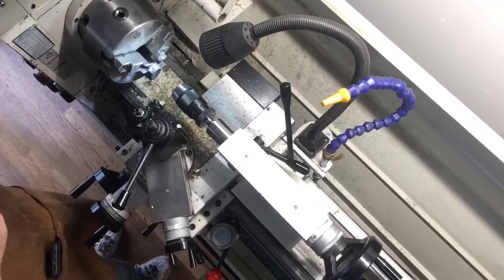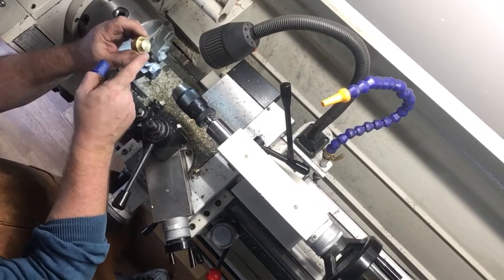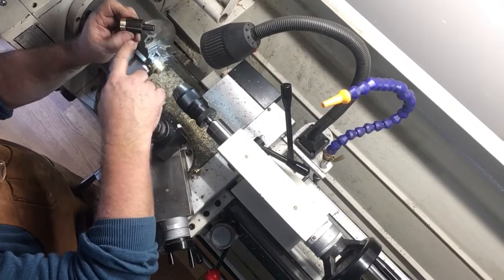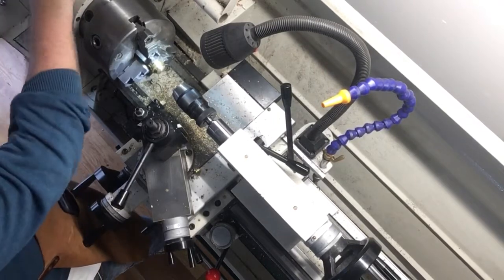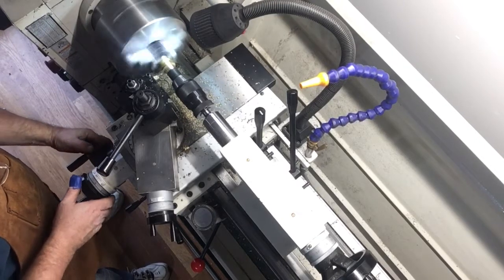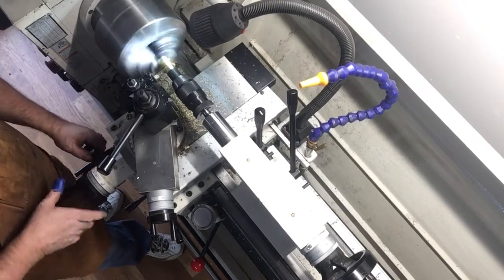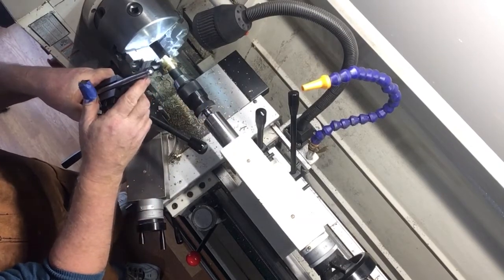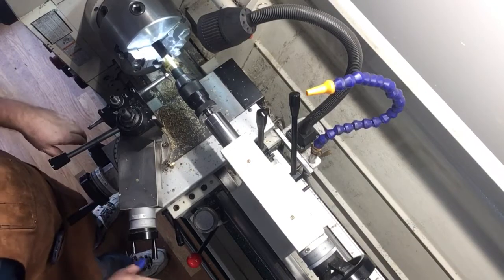Saxophone pad cup making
Spinning a brass pad cup